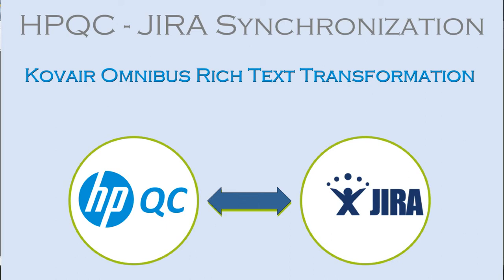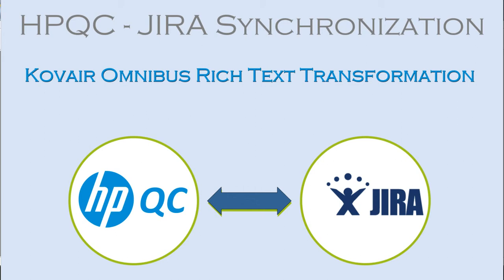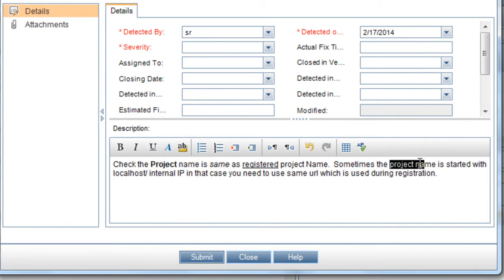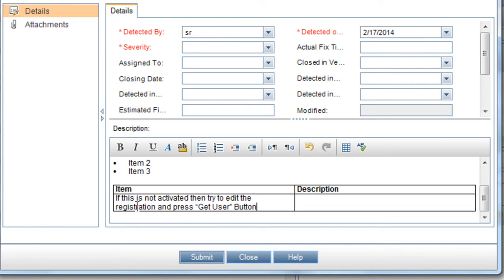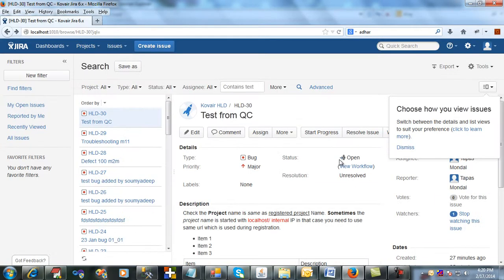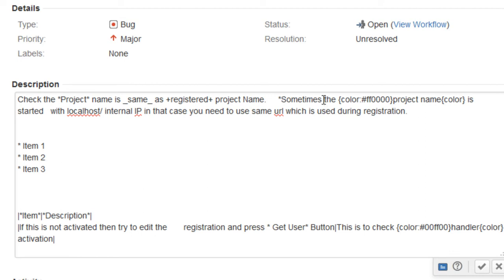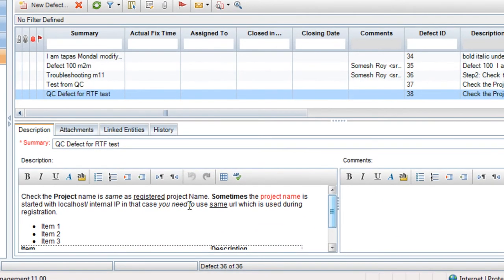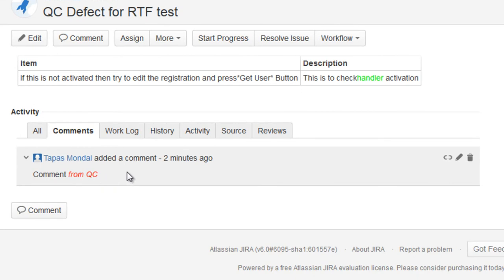Rich Text Transformation between HP QC and JIRA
This video explains how rich text data in HP QC gets converted into Confluence Wiki format in JIRA. Kovair Omnibus enables rich text transformation between JIRA and QC.  JIRA implements Confluence Wiki Markup to support rich text whereas QC supports basic HTML Markup for the same.